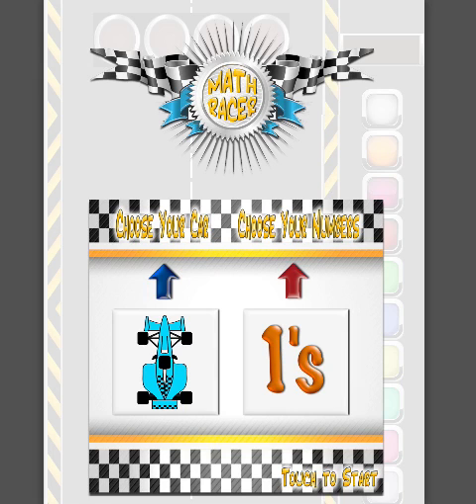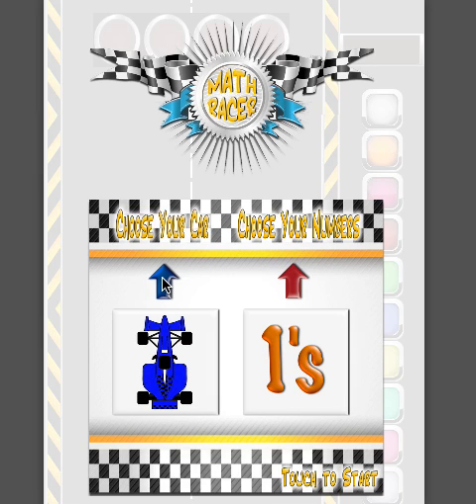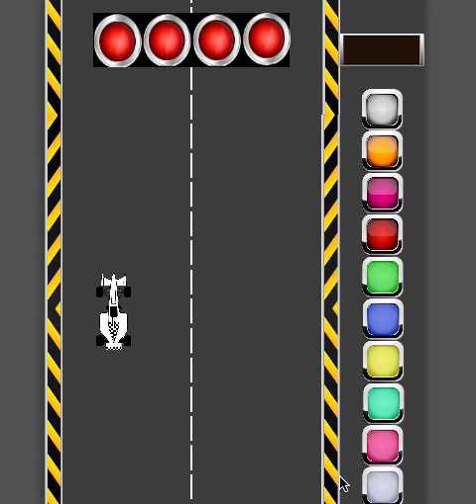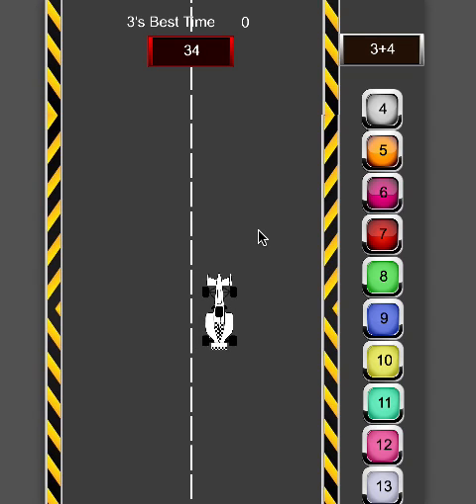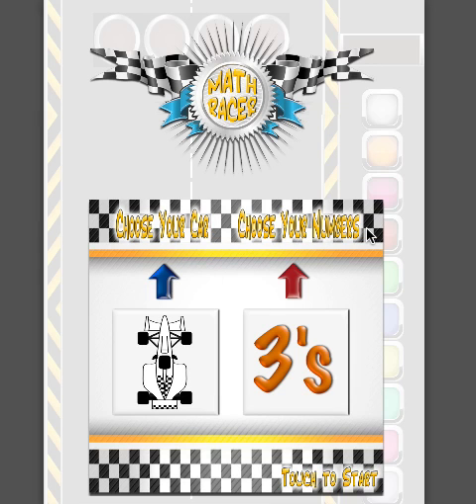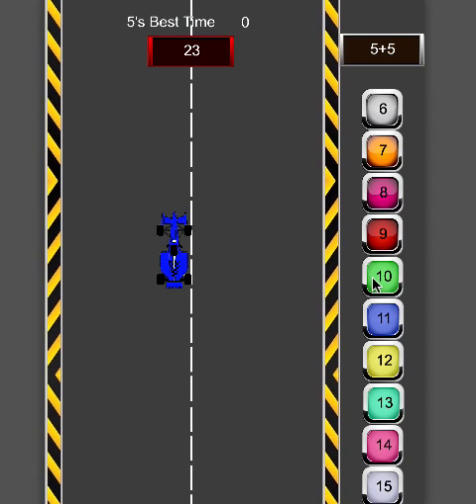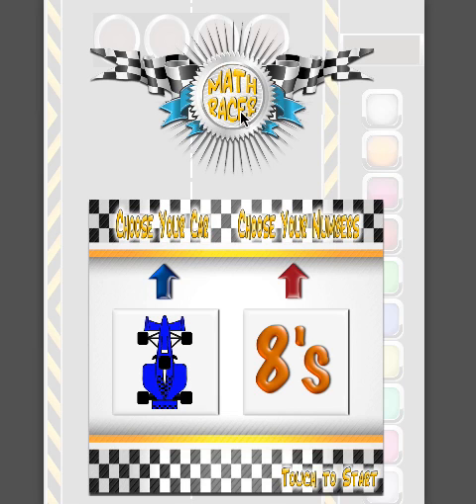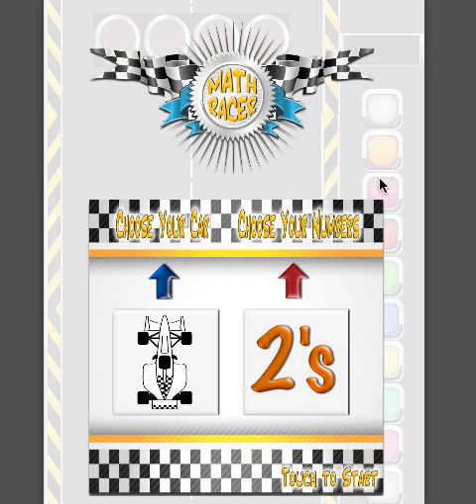Math Racer Gamesalad Template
Use this template to create a fun and exciting math racing game in Gamesalad. Everything appears in a single scene using tables for the equations. The user can select different car colors and different groups of equations for each round. Avoid obstacles by controlling the car with the accelerometer. Very easy to customize. Includes template for the iPad and Nook/Kindle. You do not get to use the graphics in this template and sound is not included.